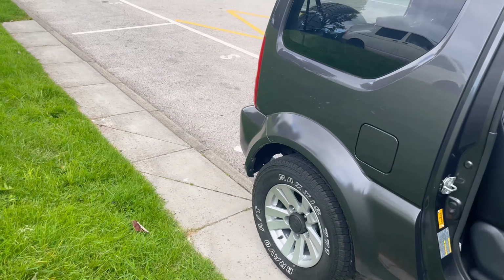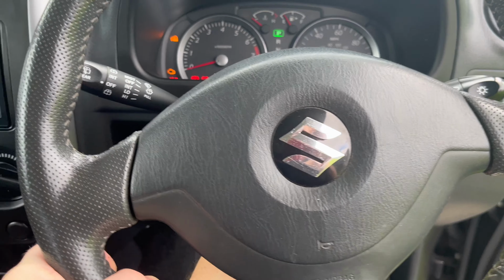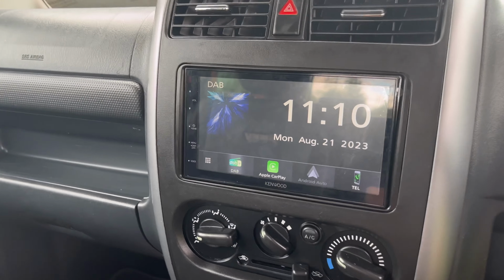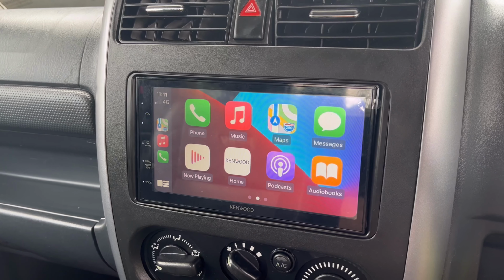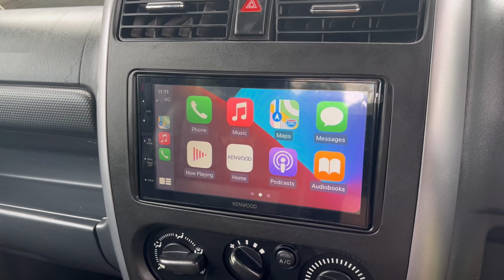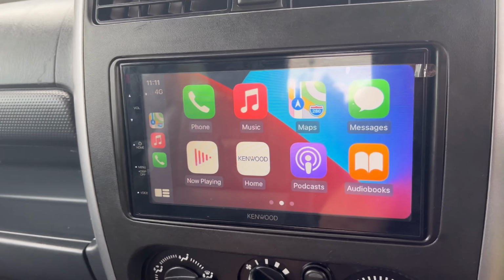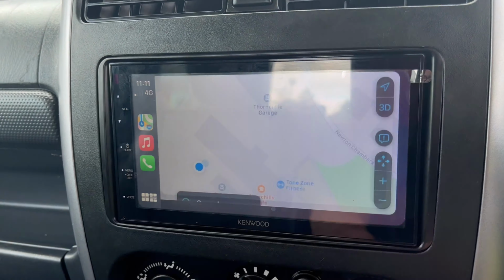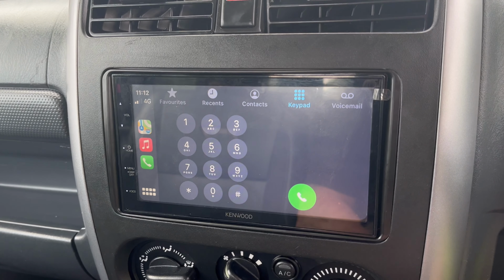Suzuki Jimny 14 Gets Auto Express Award-Winning DMX5020DABS CarPlay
Source Sounds installs in a Kia Sportage 2014 KENWOOD's DMX5020DABS wired Apple CarPlay, Android Auto, Android Mirroring & DAB car radio. Plus, with front & rear view cameras that display on the DMX5020DABS, which gives you the full picture.

Source Sounds is one of the country's leading car audio and vehicle security specialists.

Our team are on hand to help make your car audio, visual, or navigation dreams a reality – with a wealth of industry knowledge spanning over 30 years, you will do well to find another car audio installation company or security specialist who can advise you on anything we can’t.

KENWOOD's Pro-Install Dealers give you expert advice and the right fit for your vehicle with our exclusive CarPlay and Android Auto multimedia car radios.

With vast experience in providing excellent customer service and custom bespoke installation solutions for almost any vehicle, they ensure the best possible product experience.

To further enhance the Pro-Install Dealer supply and fitting service. When fully installed by our dealers, KENWOOD offers an extended 3-year warranty on all exclusive models.

Source Sounds Ltd
Thorncliffe Ind Estate
Thorncliffe Hall Annexe
Chapeltown
Sheffield
S35 2PH